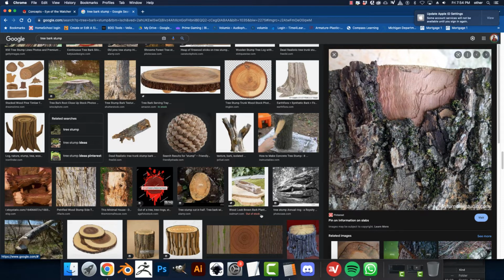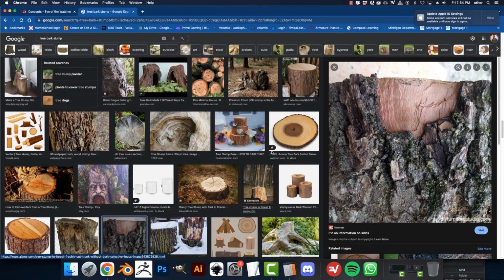0503 Blender 4 3d Print I ( reference )